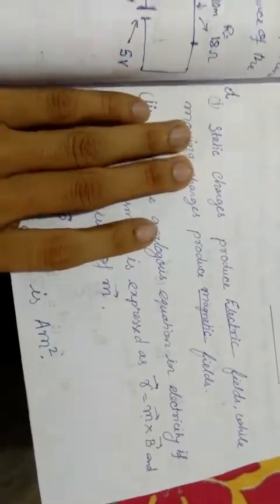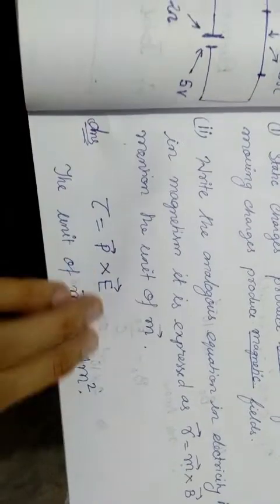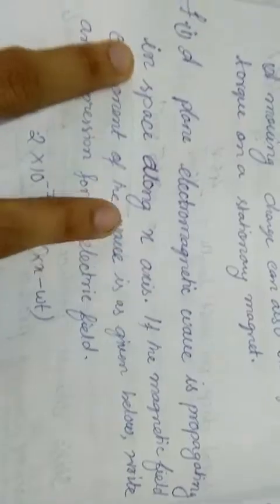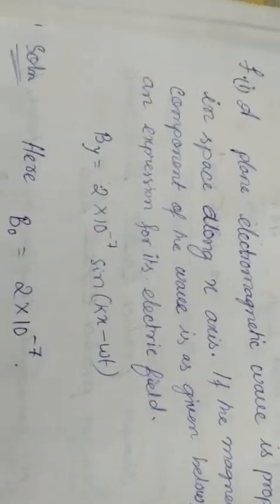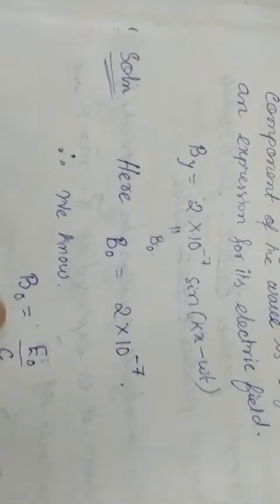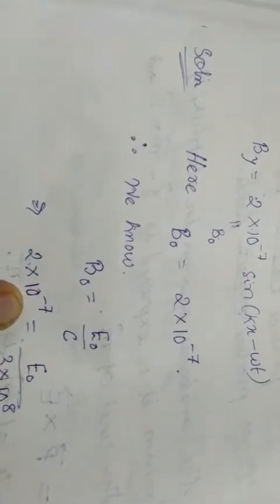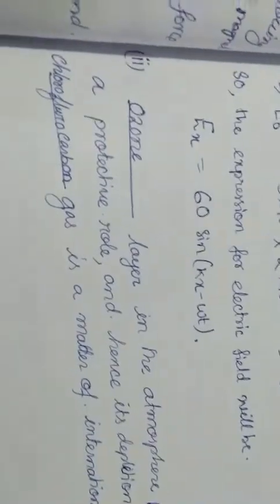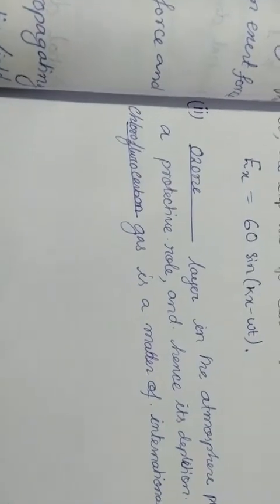Ahsec 2022 Physics question paper solved Part 5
This is a video in which we have tried to solve the Ahsec 2022 Question paper of physics